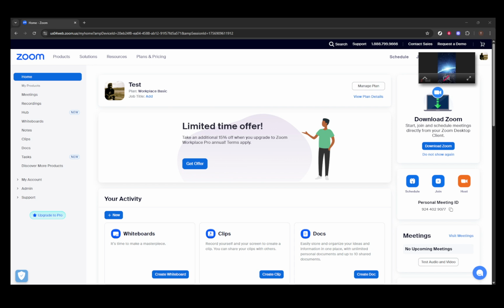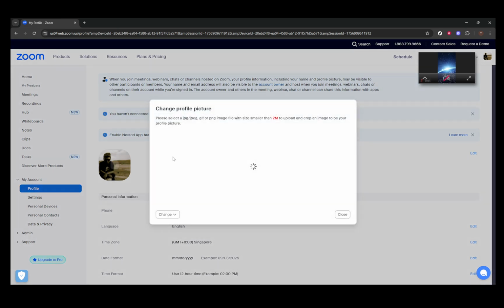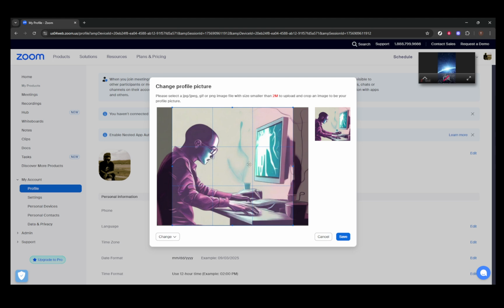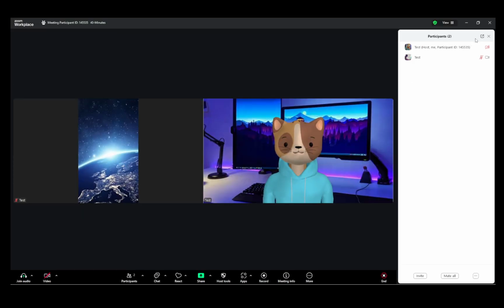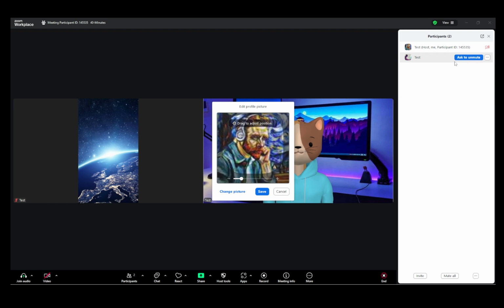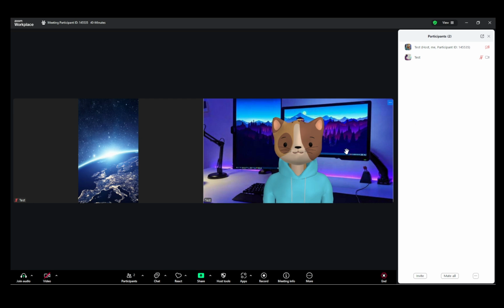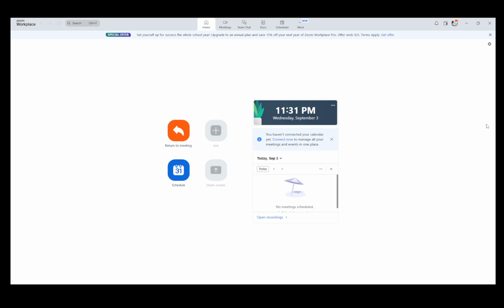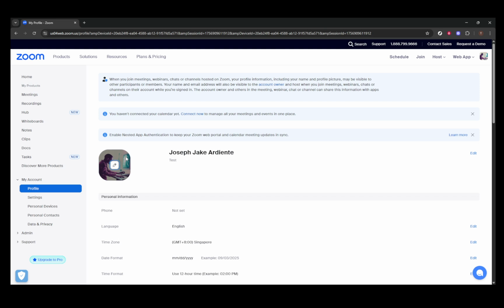How to Add Profile Picture in Zoom (No Camera) [2026 Full Guide]